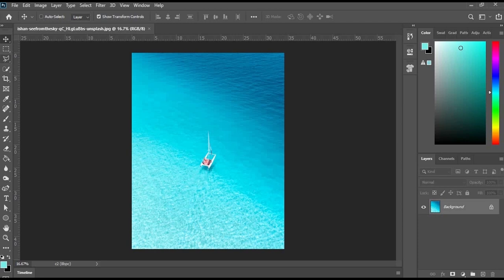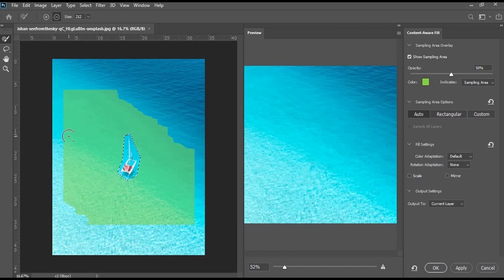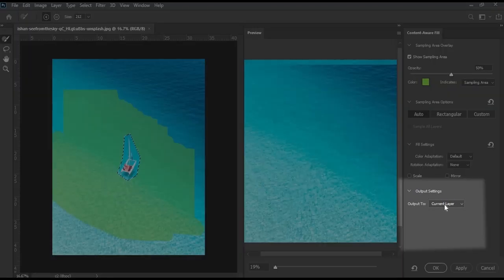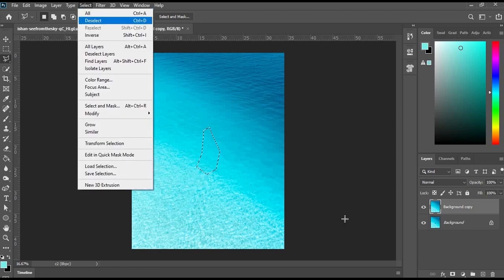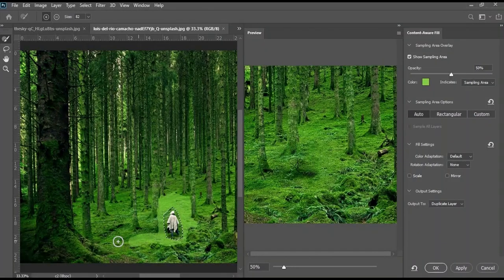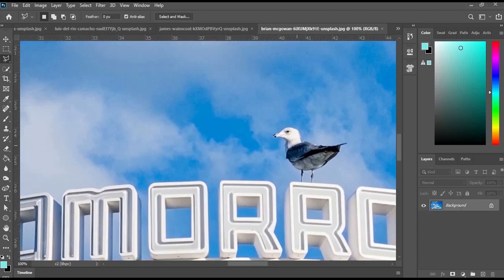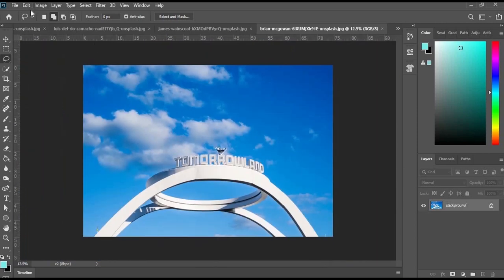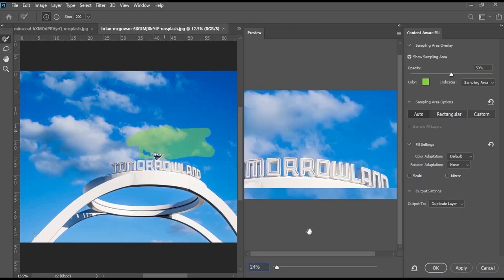Photoshop Tutorial - How to remove unwanted parts of an image using content-aware fill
Welcome to SmashedFlowerPaisley Tutorials!
In this tutorial, you will learn how to use the content-aware fill tool in Photoshop to remove unwanted pieces of an image.

Files that you can use to follow along are available

As always there are lots of different ways to achieve your desired outcomes in Adobe Photoshop. This tutorial shows you one method.

Credits:
Ishan Seefromthesky on Unsplash for the photo of the boat in the water
Luie del Rio Camacho on Unsplash for the photo of the forest